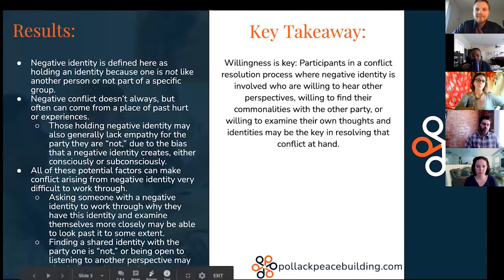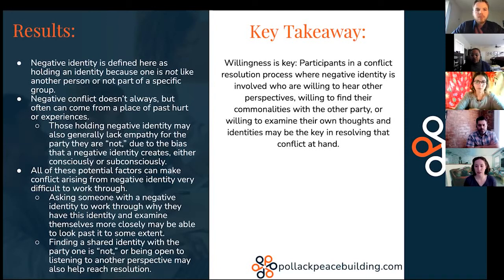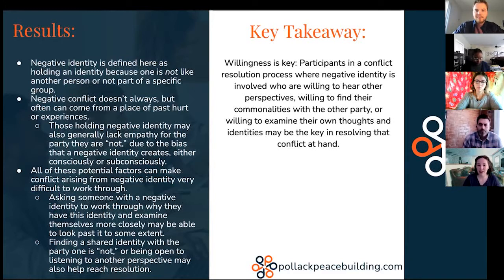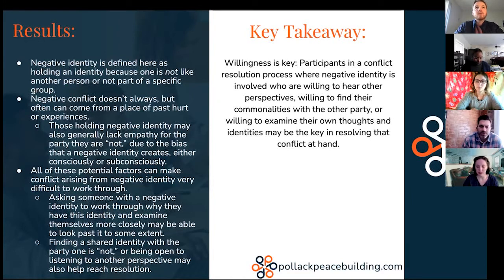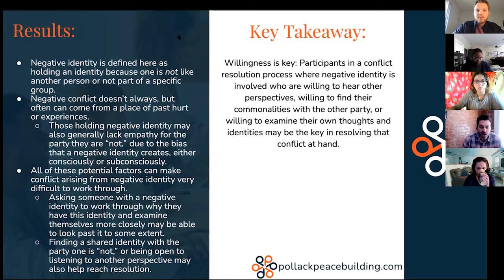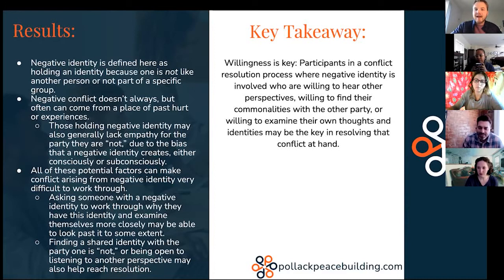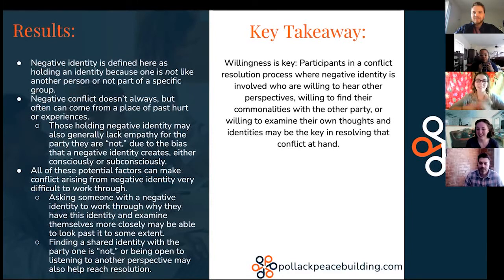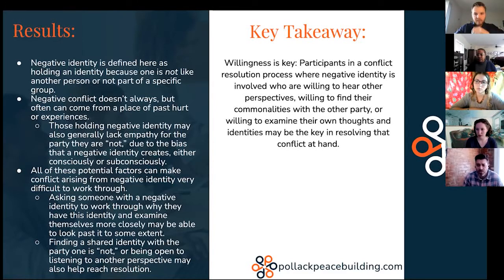Research Explores Negative Identity and Its Impact on Conflict Resolution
The Pollack Peacebuilding team reviews and discusses the latest research related to workplace conflict, social psychology, and conflict resolution. Read the research summary here:

Summary of:
Cohen, J.R. (2020). Negative identity and conflict, 35 Ohio St. J. on Disp. Resol., 737.